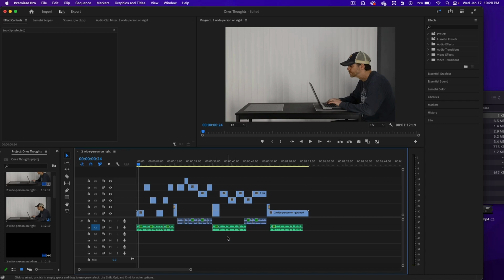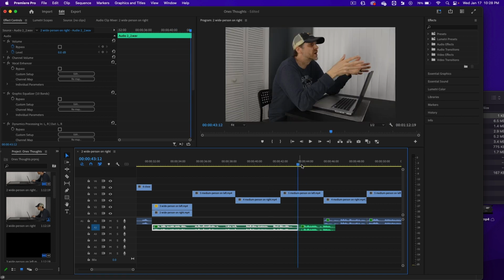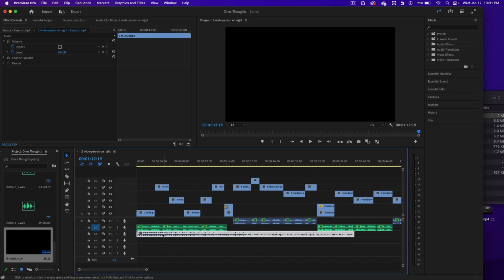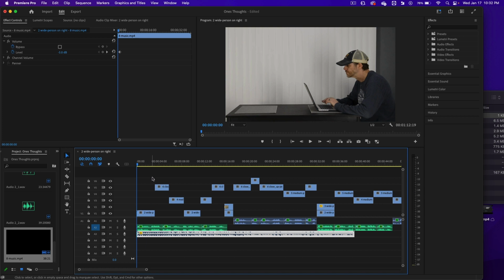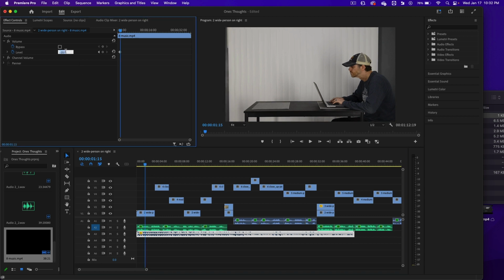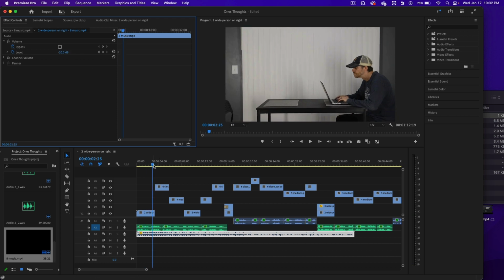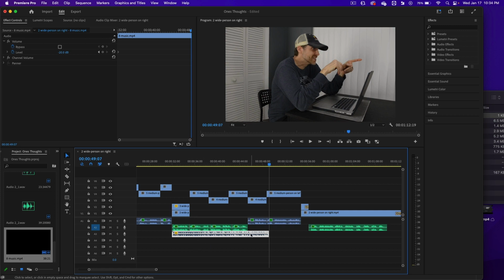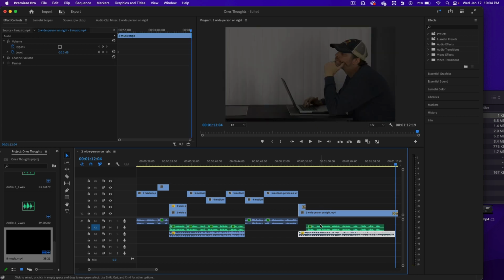Beginners introduction guide to Premiere Pro: adding music